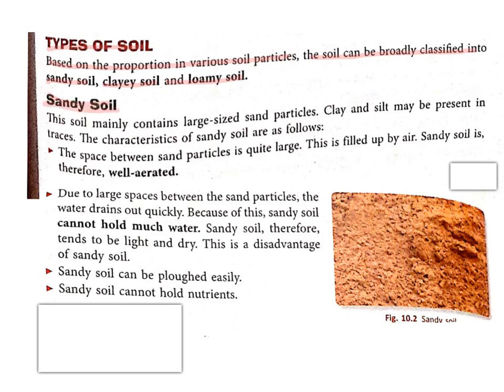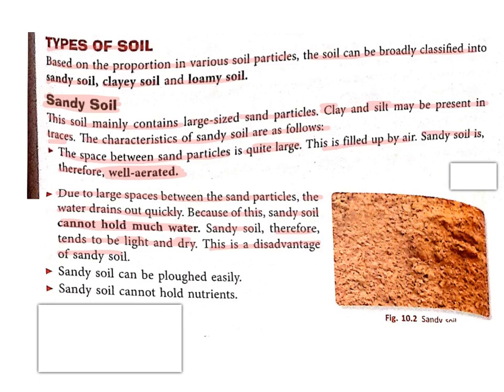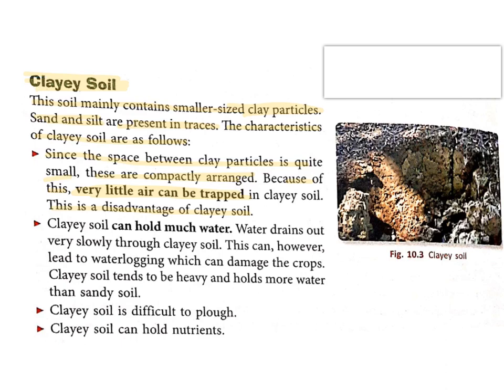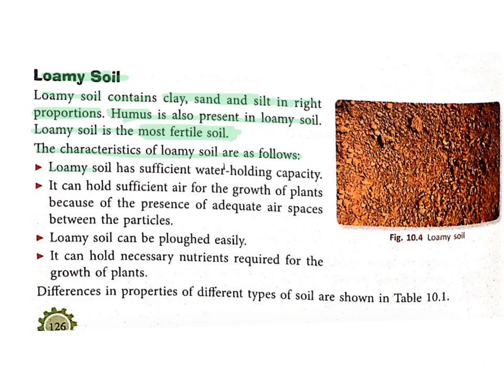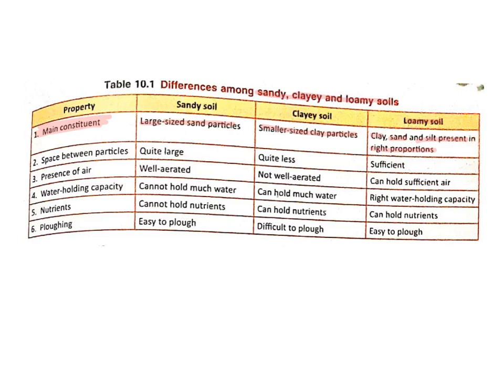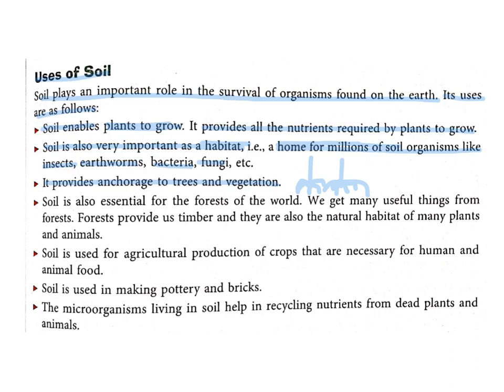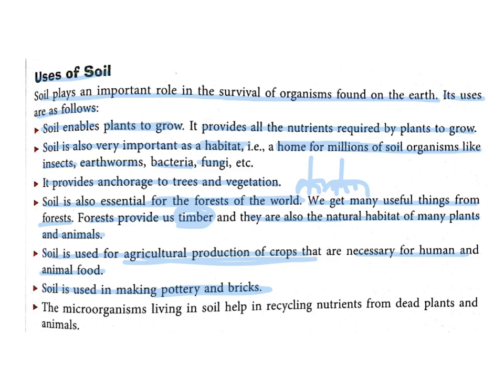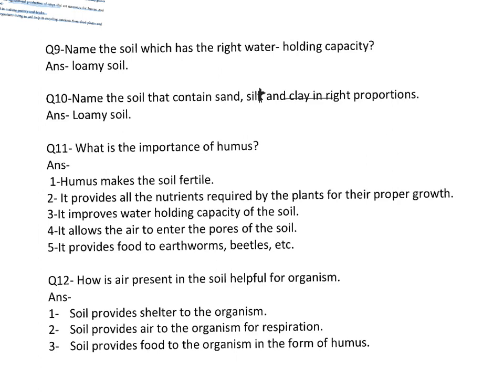Class7 Soil (part -4)